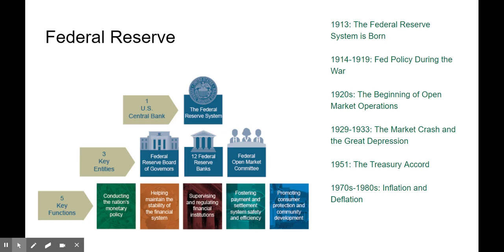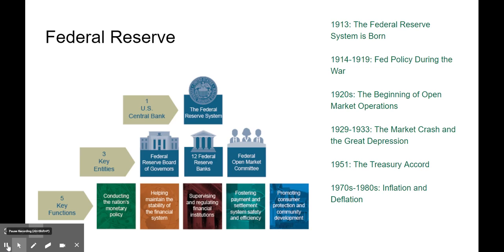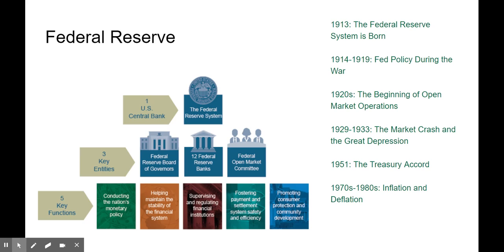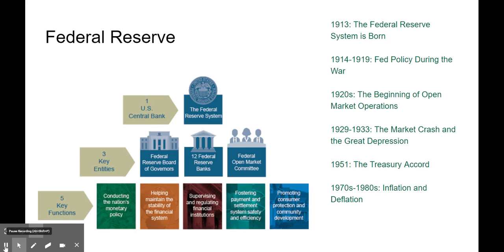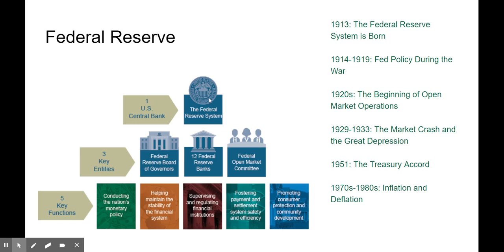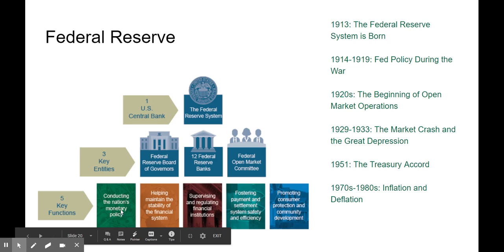Honors Daily Participation Dec Jan Federal Reserve